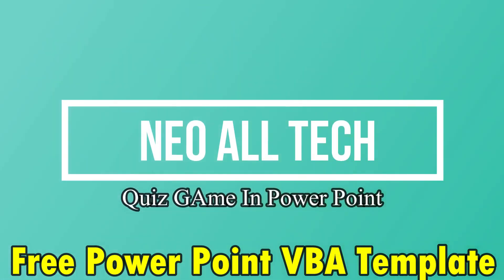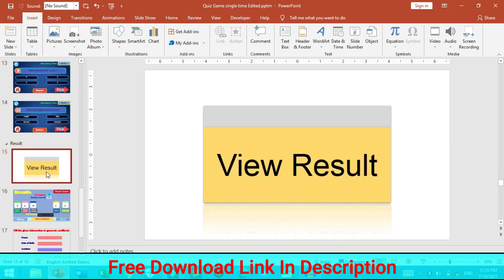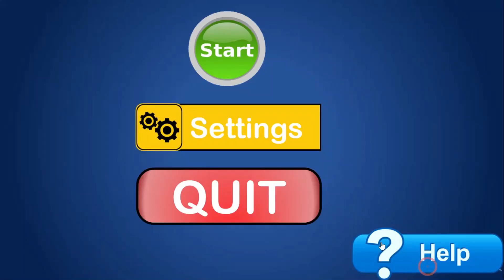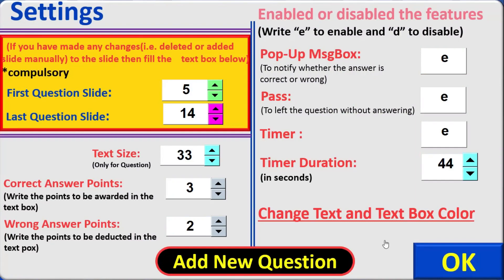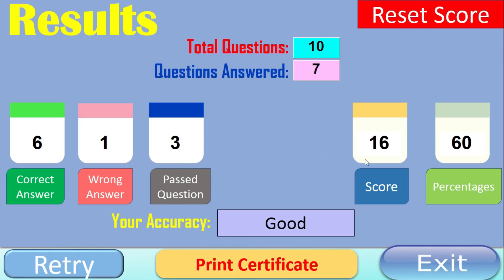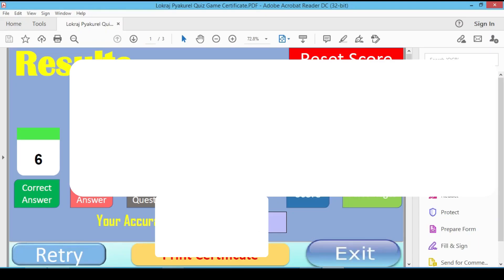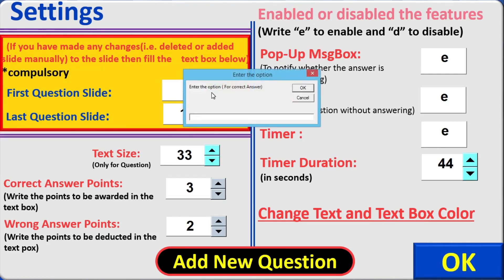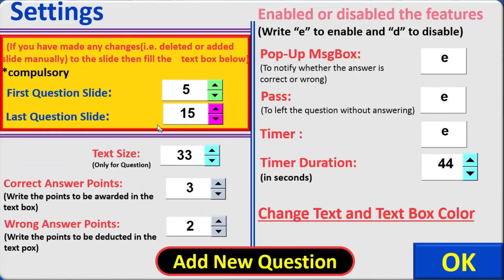Interactive Quiz Game In Power Point using VBA| Download for free| Free Power Point Template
This is a video on Power Point VBA.
Here is the tutorial for the Interactive Quiz Game that I have created in Power Point just using VBA.
If you want you want, you can  download and use this template for free from the given link.

WATCH OTHER VIDEO from the playlists from here